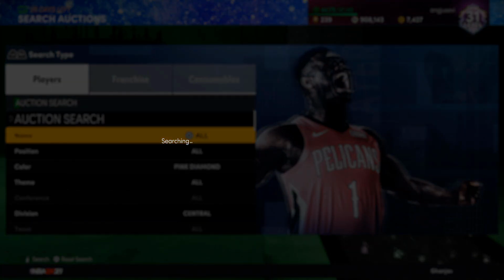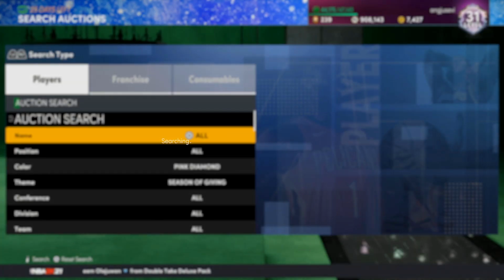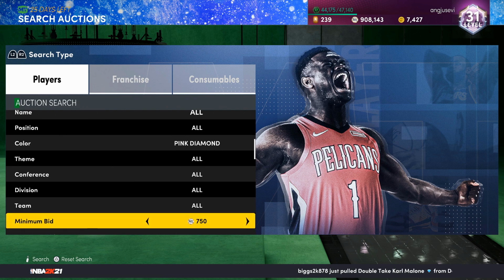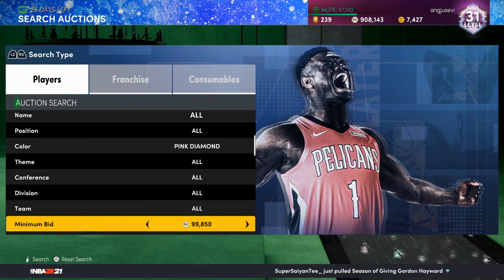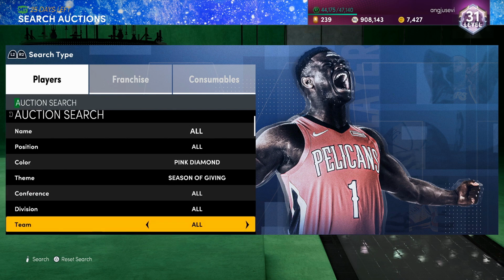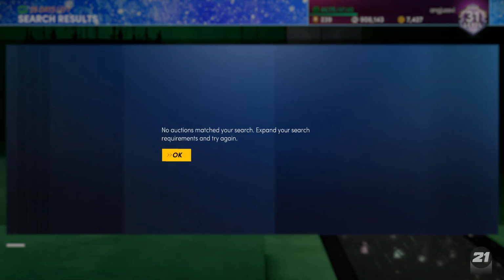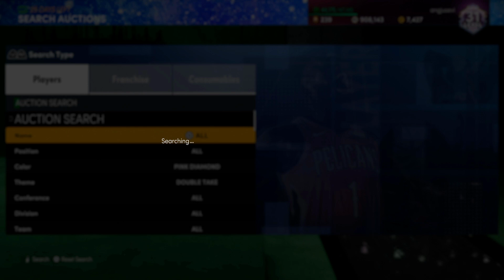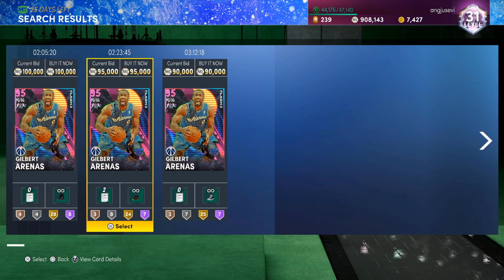NBA2K21 - SNIPEMAS EPI 14 - WE GOT A PD SNIPE+BEST PD FILTERS YOU CAN USE RIGHT NOW! MAKE TONS OF MT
NBA2K21 - SNIPEMAS EPISODE 14!!! WE GOT A PINK DIAMOND SNIPE+EVERY PINK DIAMOND FILTER I USE - MAKE EASY MT